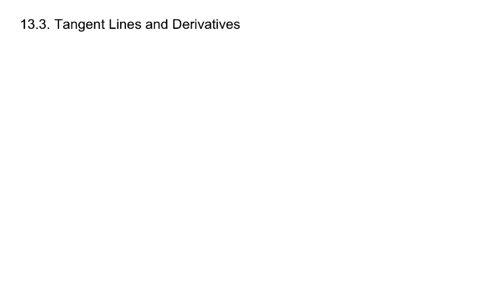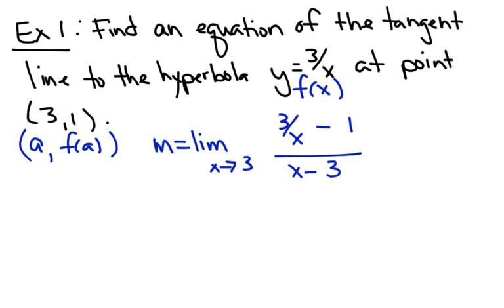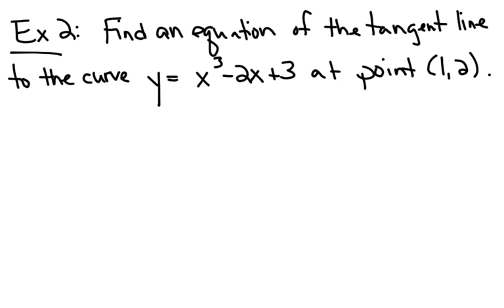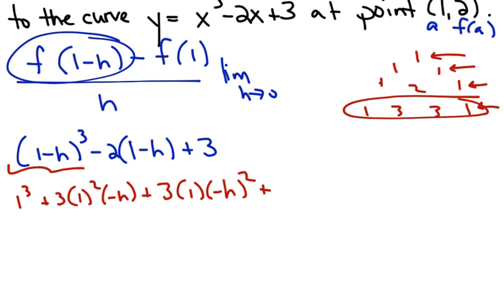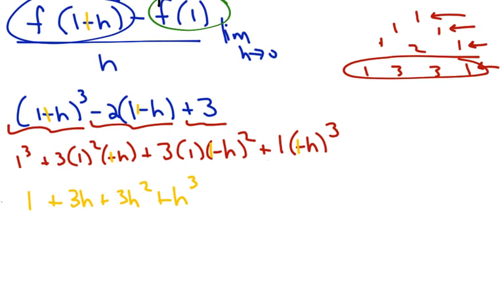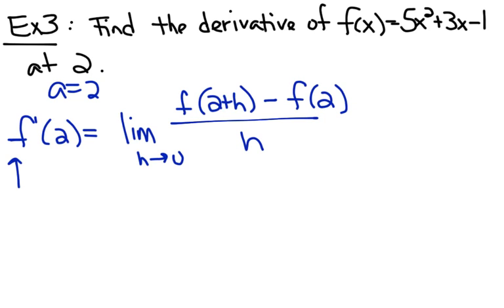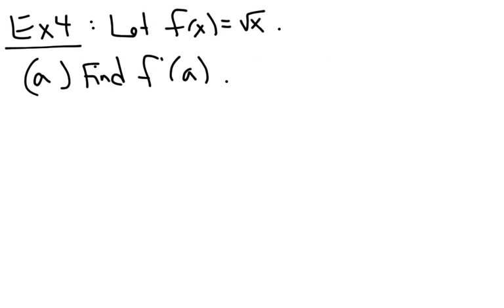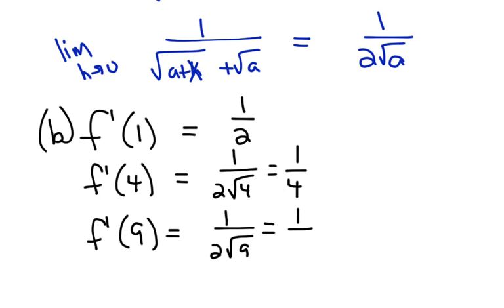13.3(1) Tangent Lines and Derivatives